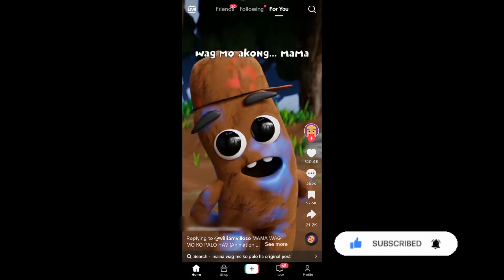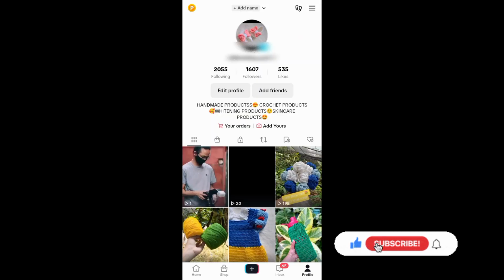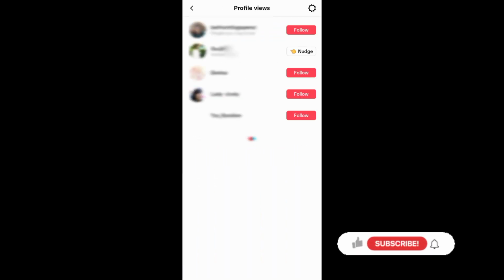Who Viewed Your Profile on TikTok | Who Watched Your TikTok Profile | Tiktok Beginner's Guide 2024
Delve into the world of digital insights with our tutorial, "How to See Who Viewed Your Profile on TikTok," presented by Platform Mastery. In this video, we guide you through the steps to gain a deeper understanding of your audience engagement by learning how to view the list of users who have interacted with your TikTok profile. Join us now to master the art of analyzing your viewer demographics and refine your content strategy to connect with your TikTok community more effectively, all under the expert guidance of our channel.